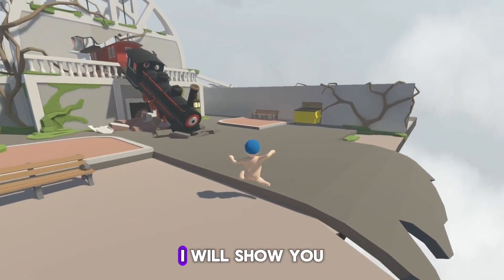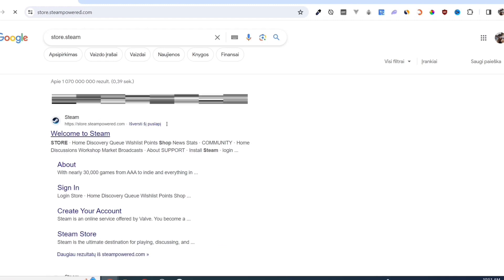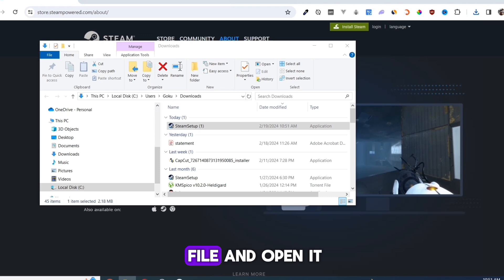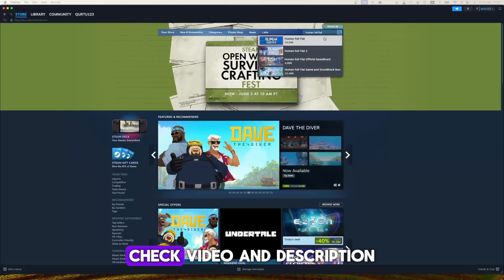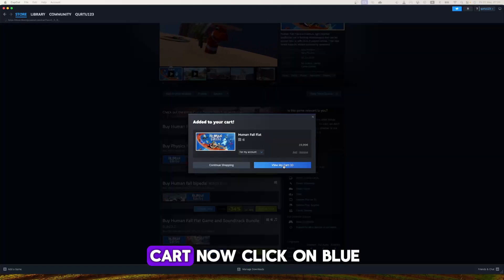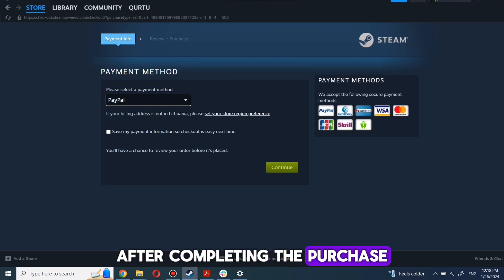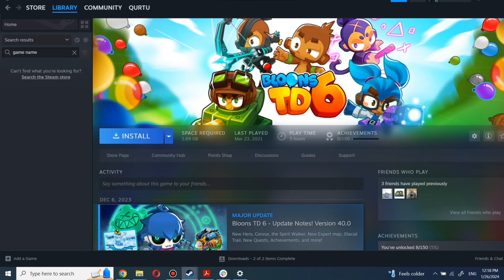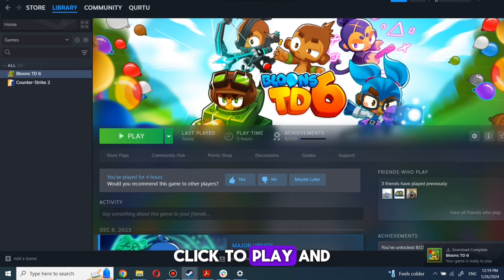How to Download Human Fall Flat on PC 2024 (Easy Way)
Human Gall Flat Download free of hassle guide for pc.
Welcome to our step-by-step guide on how to download Human: Fall Flat on PC! 🎮 Whether you're new to this hilarious and physics-based puzzle platformer or a returning fan, we've got you covered. In this video, we'll walk you through the entire process of downloading and installing Human: Fall Flat on your computer.